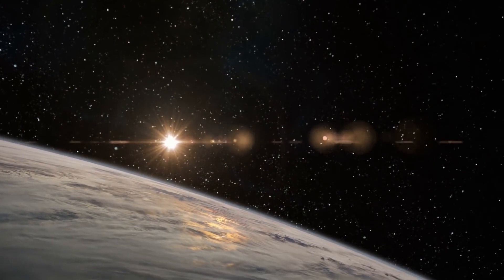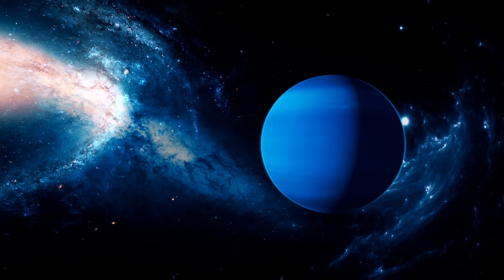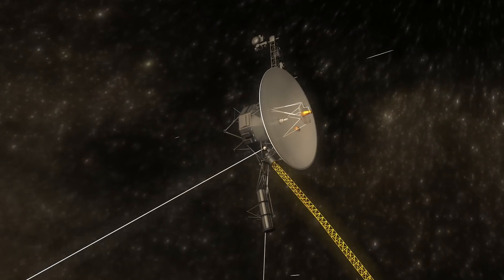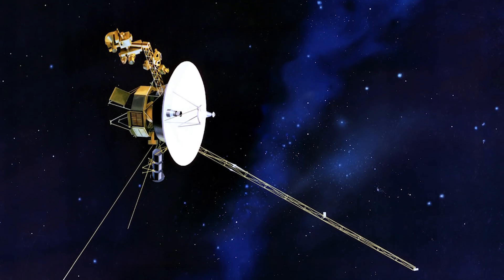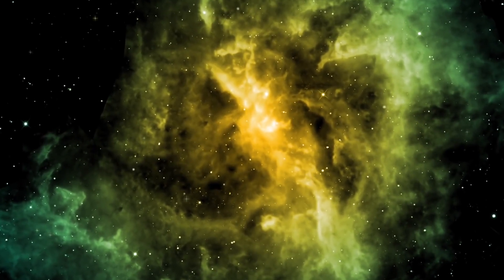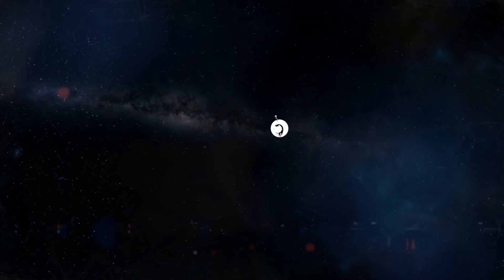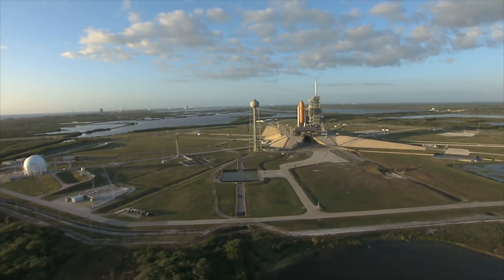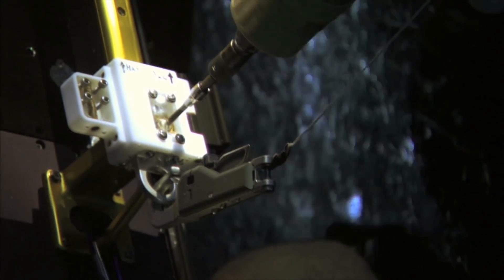Voyager 2 Is Back Online And Gathering Data Again!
From the craft itself, to what it is doing in space, to the new information is has discovered, join me as we explore how the Voyager 2 is back online and gathering data again!

Space is huge, and because of that, we need help exploring it, even when it's just exploring our solar system. It took us an incredible amount of time just to find and understand part of what makes our solar system special. From the 9 (not eight!) planets, to the moons of the planets, to the sun, and more. But to really venture into deep space and understand what's out there, we needed not one, but two probes known as Voyager (enter Star Trek reference here).
Voyager 1 is a probe that humanity sent out to observe the universe at large, and it's currently well past Pluto and has shown us many things about our solar system. In 2017, it was set at around 138 AU's from our planet. AU means "Astronomical Unit", which in this case means the distance from the Earth to the Sun. So 138 AU's means that it's 138 times far than the Earth is from the sun right now. That's a really big number. Over 12 billion miles to be exact. That's the farthest anything from man has traveled in space.
One of its crowning achievements was a photograph showing a set of sunbeams, and in one of those sunbeams was earth. It was a dot. A dot in a grander scale photograph of our solar system. That's how small we are in the scale of our system when you look from the outside in, we are a dot. An epic dot, but a dot no doubt.
As for Voyager 2, despite it launching BEFORE Voyager 1 (by 16 days), it was set on a similar mission to explore the solar system. Albeit via a different route that took it past Neptune and Uranus. The point here is that these two probes are the farthest things that humanity has sent into the solar system. They have traveled incredible distances and are still revealing things about our solar system that continue to both boggle the mind and astound us.
Voyager 2 is now in Interstellar Space, a crowning achievement in and of itself.
But what exactly caused the problems of the probe? Well, that would be a failed maneuver. Voyager 2 was supposed to do a rotation move that would shut off some of its instruments and thus conserve power. However, for whatever reason, the probe didn't do it, and because of that, the scientific instruments that were on at the time...remained on...which made it so that the probe eventually shut down prematurely.
Not something you want to happen in the reaches of interstellar space when ANYTHING can happen in the blink of an eye.
This failure could've been catastrophic, because you see, to ensure that the probe would have a long life in space, it was given the bare essentials in many aspects, including its power supply. Believe it or not, despite being in space for over 42 years the Voyager 2 doesn't have the biggest power supply, it actually uses radioactive fuel to produce heat, and thus power. But to conserve that power, it shuts off non-essential systems when it's not using them.
So for the move to fail caused a serious drain in power, and likely sent NASA into quite a frenzy as they tried to make it work once again. Thankfully for them, on February 5th, 2020, they were able to connect with Voyager 2 once again, and confirm that it was up and running and able to continue its scientific mission in regards to examining and studying interstellar space.
"Voyager 2 has returned to normal operations following the anomaly on Jan. 25, 2020," NASA officials wrote in a statement. "The five operating science instruments, which were turned off by the spacecraft's fault protection routine, are back on and returning normal science data."
To give you some context as to how dramatic that is in terms of time and space. At present, it takes a signal from NASA to the Voyager 2 (or vice versa) about 17 hours. Which means that Voyager 2 is indeed one of the farthest man-made object in space right now. It's almost as far in space as Voyager 1. And that also means that if NASA asked Voyager 2 something, and it replied, it would take about a day and a half for NASA to get its answer. That makes it 122 times greater in distance from the Earth than the sun is. Or 122 AUs.

Video Chapters:
00:00 Introduction
00:23 History and Purpose of Voyager 2
02:25 Challenges and Recovery from a System Malfunction
04:17 Resuming Normal Operations and Scientific Contributions
05:26 Remaining Lifespan and Current Capabilities
06:49 Importance of Studying Interstellar Space
08:04 Upgrades to Communication Systems and Future Plans
11:48 Potential Risks and Future of Voyager 2
13:38 Conclusion: The Uncertain Future of Voyager 2